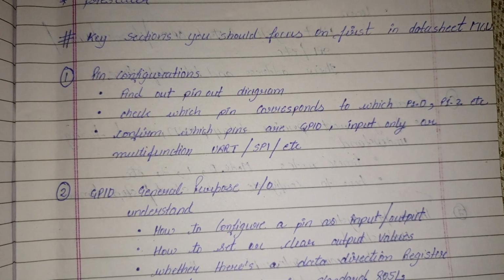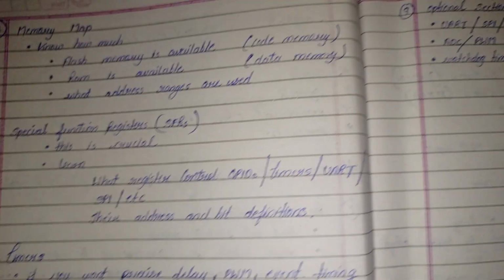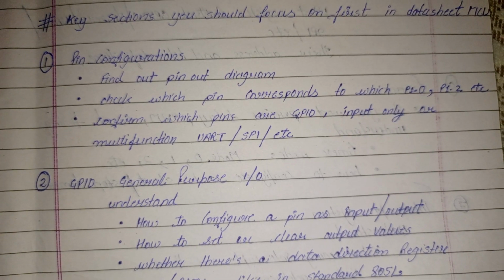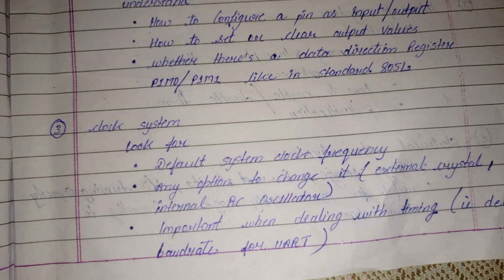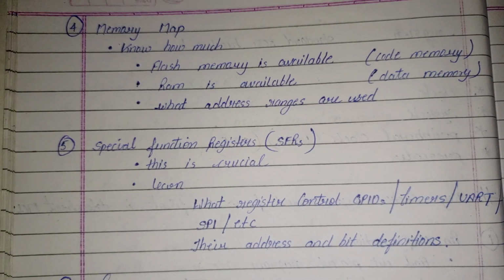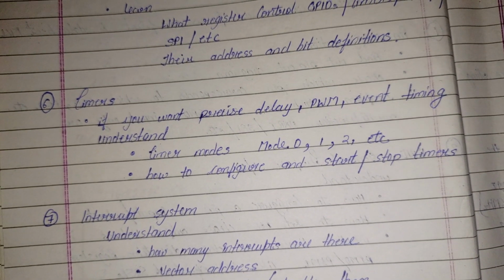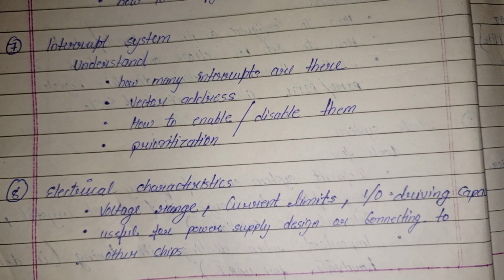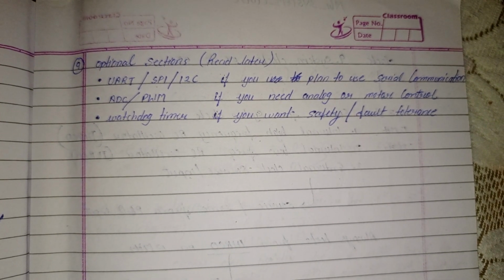How to read a datasheet of microcontroller. Basic way to proceed with any mcu